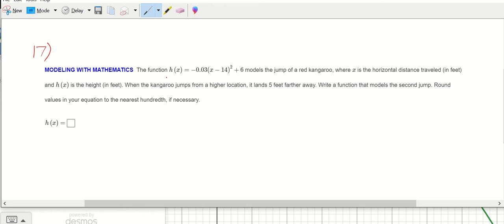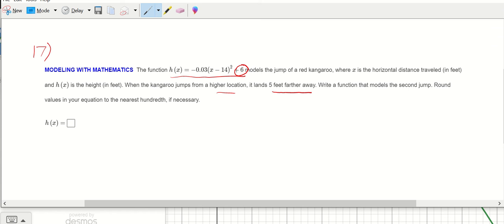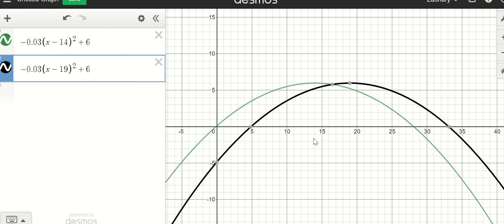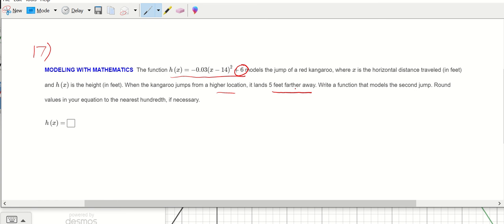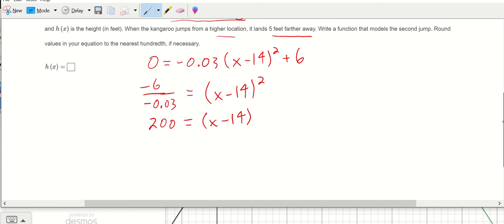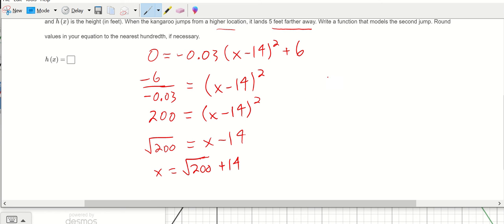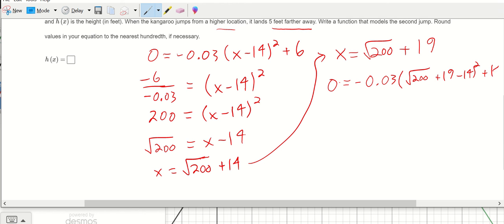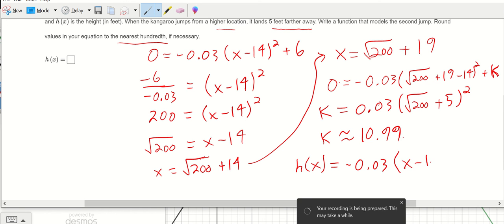Vertical Translation Word Problem Quadratics